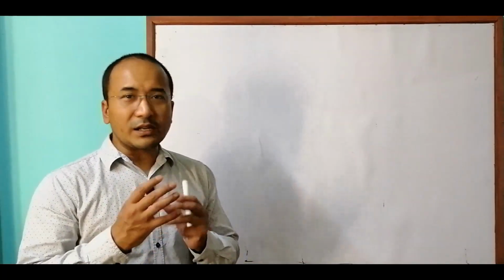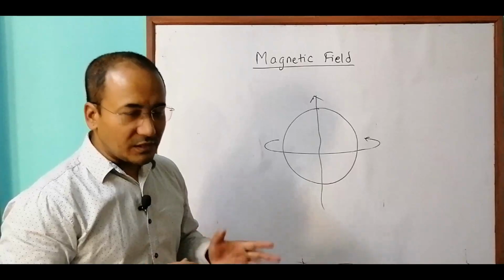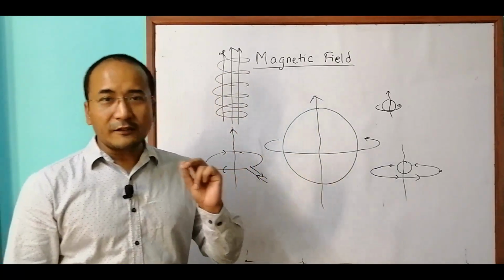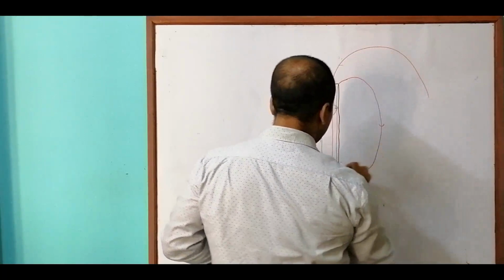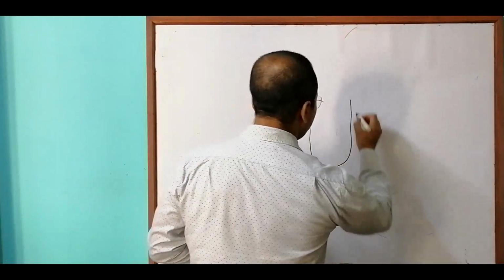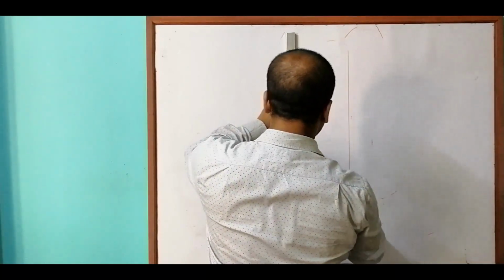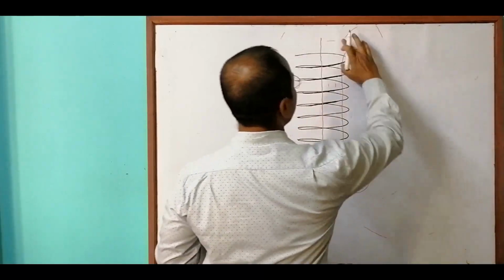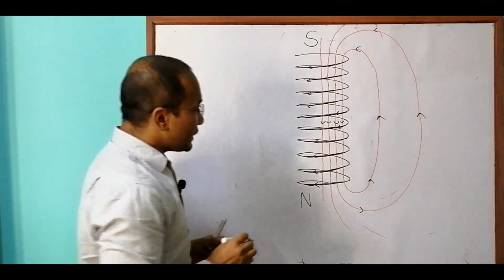Magnetic field - Lecture 1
This video tries to discuss the origin of magnetism and magnetic field lines of some items such as bar magnet, horse-shoe magnet and a current carrying solenoid.

Useful  for Class XI, XII as well as A levels of a lot of boards including NEB, ISC, NCERT, CBSE, CAIE and a lot of entrance exams including IIT-JEE.